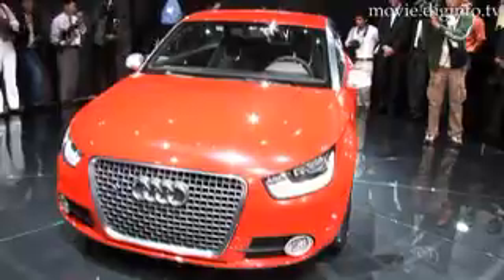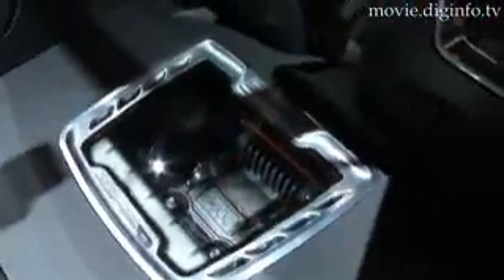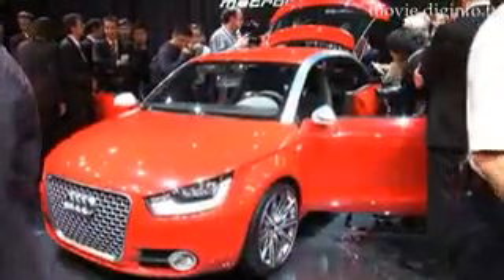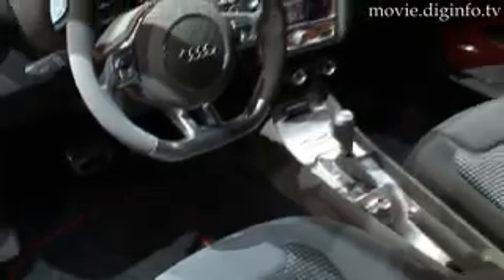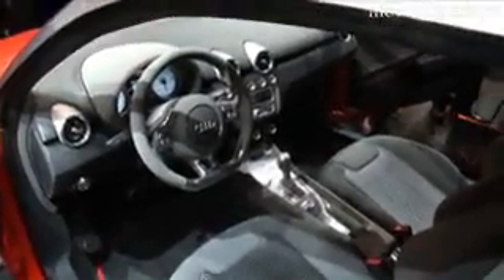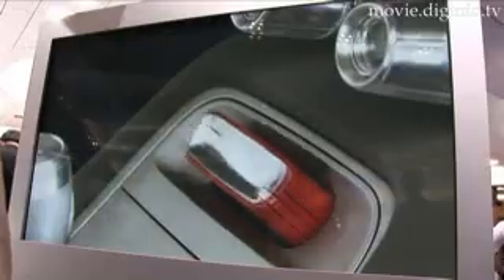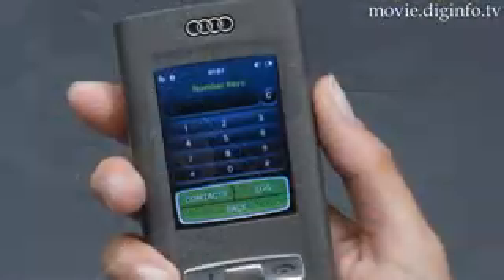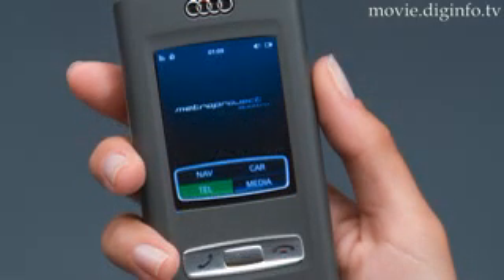Audi Metroproject Quattro - Tokyo Motor Show 2007 : DigInfo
The Audi Metroproject Quattro featuring a 1.4 liter TFSI engine powering the front wheels and a 30 kW electric motor powering the back wheels, is a hybrid concept car for the sub-compact segment. The two motors can be used independently, for increased fuel efficiency or together for increased power and torque. When using the electric motor only the lithium-ion battery gives the vehicle a range of 100 km, and can be recharged from any power socket. The clean styling of the exterior consists of a high vehicle body, lowered bonnet which is embedded into the shoulder line, and a single frame aluminum finish grille. The low energy consuming LED headlights feature reflectors which focus the light to create a uniform beam. The interior also has a simple appearance, with the dashboard and center console designed to surround the driver. The removable Audi mobile device, housed in the center console, functions as a mobile phone, navigation unit, audio and video player and vehicle access system. The device allows the driver to program the sound system or activate the vehicles heating system while still inside their home or office. The device can also receive real-time images from the camera placed inside the vehicle, and track the movement of the vehicle if it is stolen.